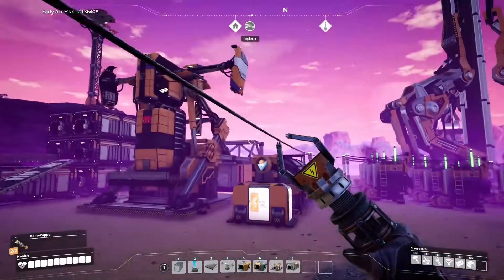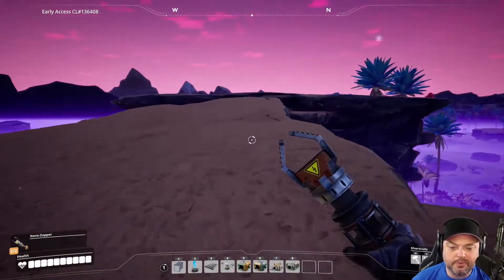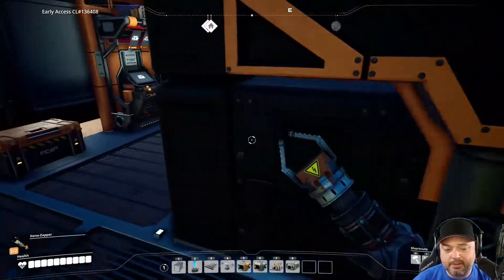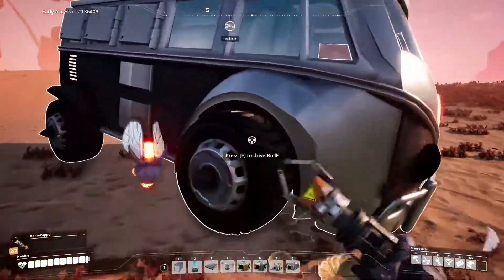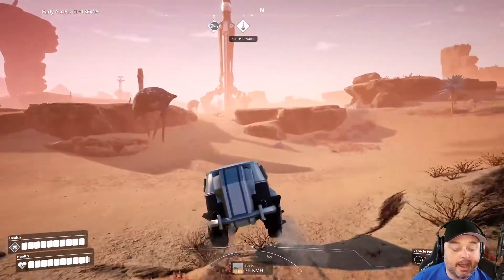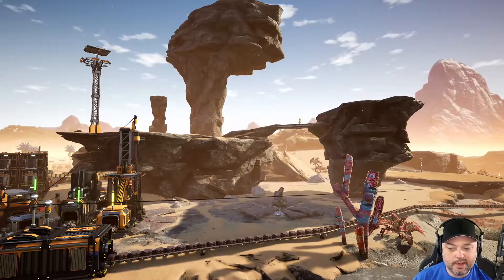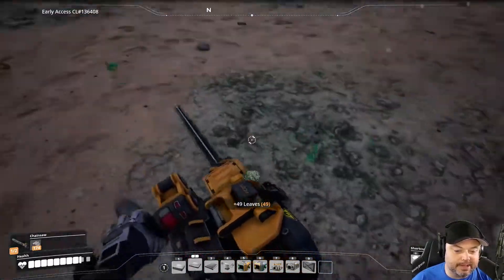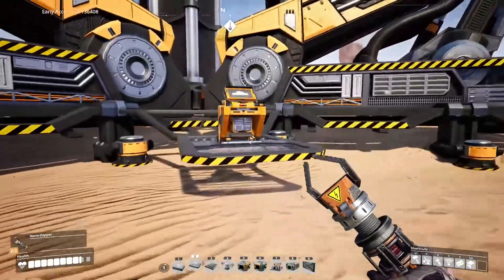STARTING THE MAIN BASE PLATFORM! - Satisfactory Modded - EP4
Time get some more basic production going!

Editors: Jamelson & j0hnbane